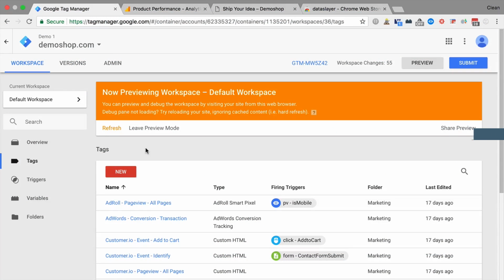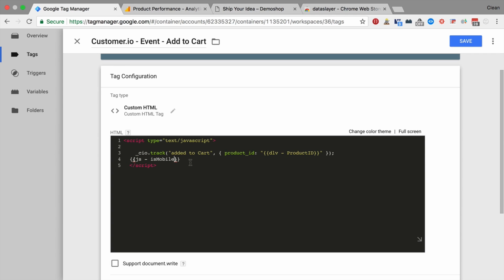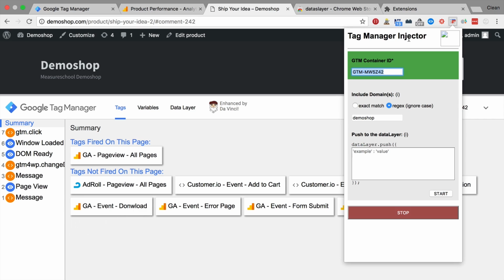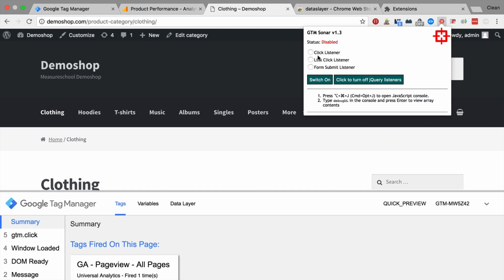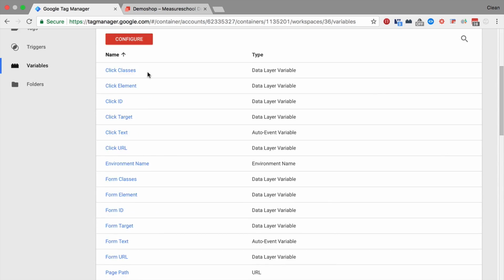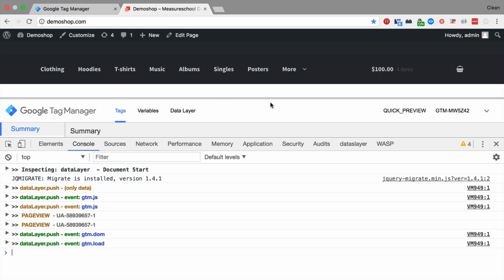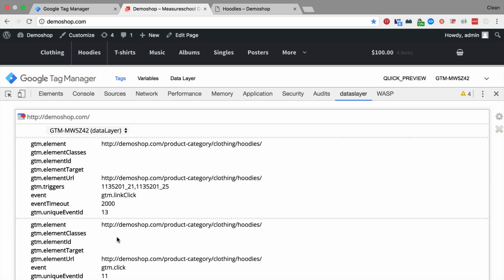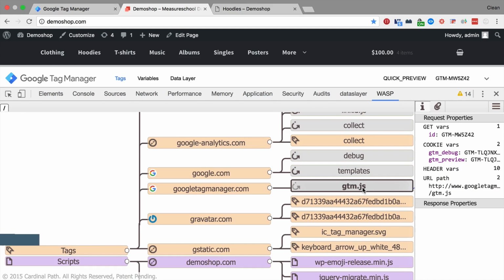10 Chrome Extensions to ease your work with Google Tag Manager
Want to work faster in GTM? These Chrome extensions will help you do your work in Google Tag Manager faster, more efficient and clearer.

I have tested 10 Chrome Extensions that can be used in combination with Google Tag Manager. These help you with the display of information, saving a few clicks or adding functionality to your tag deployment.

OUTLINE:

00:00 - Intro
01:26 - GTM Code Editor
02:21 - GTM Variable Inserter
03:22 -  Da Vinci Tools
04:41 - Tag Manager Injector
06:24 - GTM Sonar
07:08 - GTM Variable Builder
09:10 - Data Layer Checker
09:46 - Analytis Pros Datalayer Inspector
10:53 - Data Slayer
11:36 - Wasp
13:32 - Summary